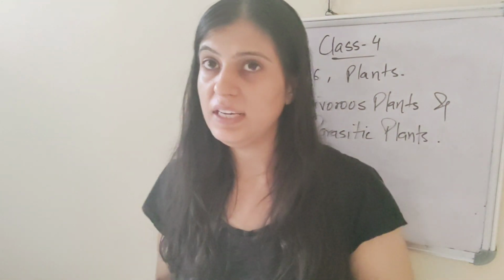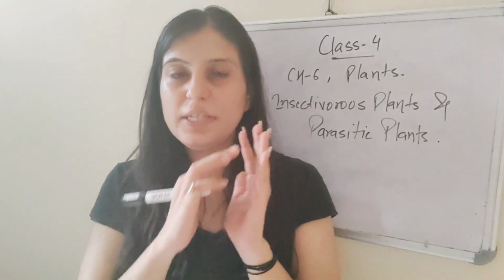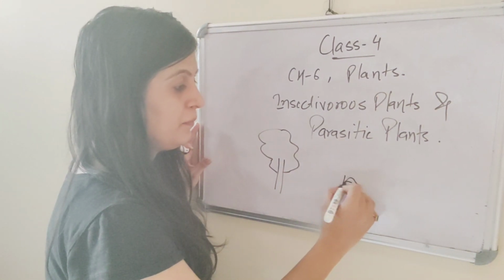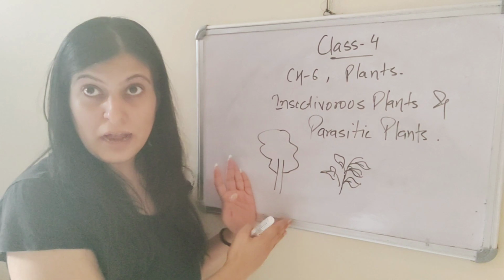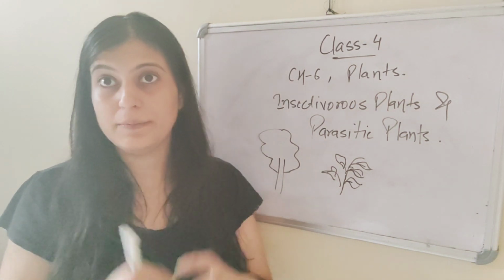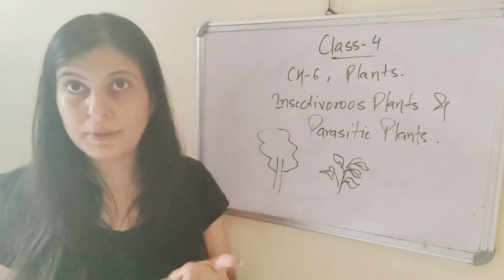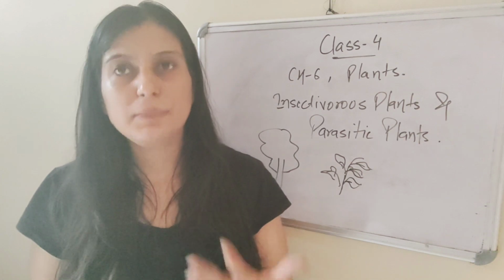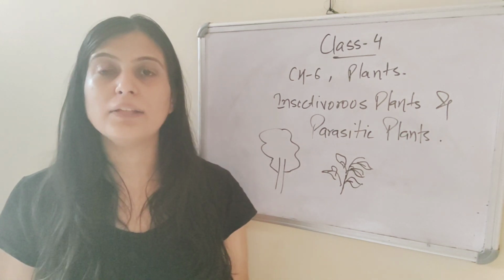Class - 4, Chapter--6 ,Topic- Insectivorous and parasitic plants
plants living and surviving- Insectivorous and parasitic plants